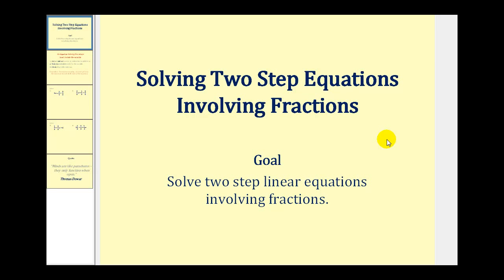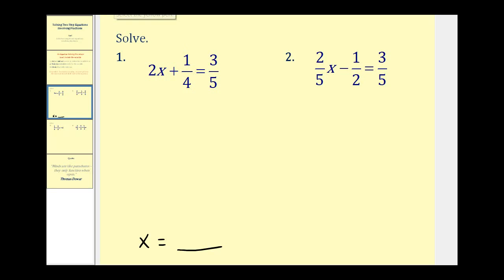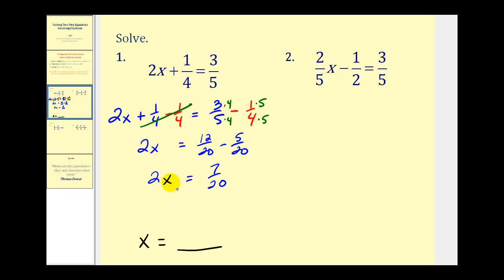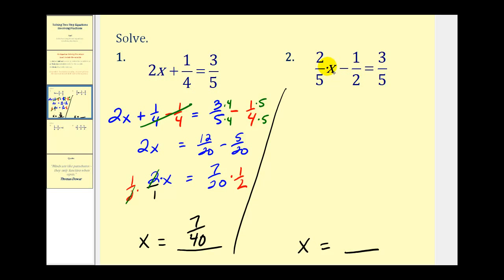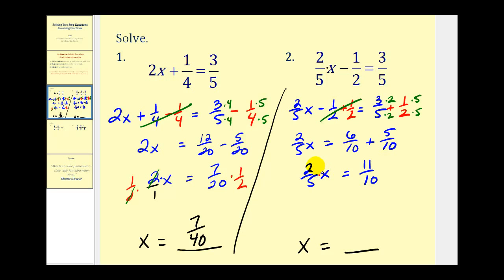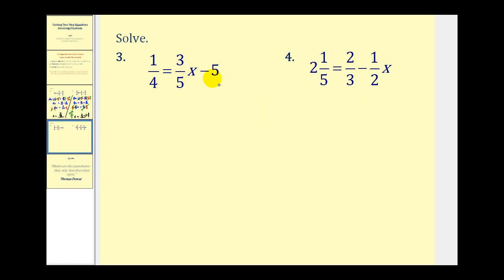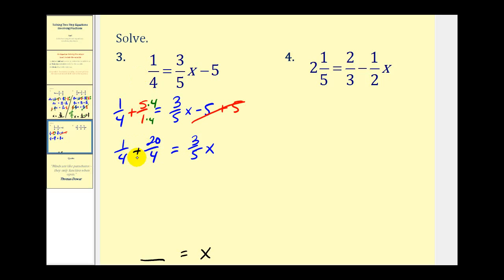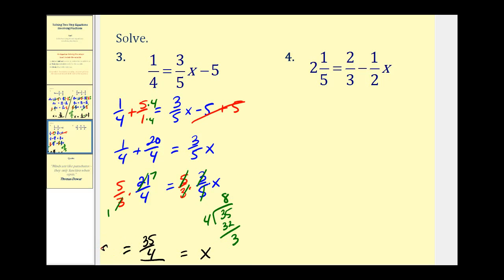Solving Two Step Equations With Fractions - Not Clearing the Fractions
This video explains how to solve two step equation with fractions.  In this video, the equations are solve by working with the fraction, not be clearing the fractions from the equation.